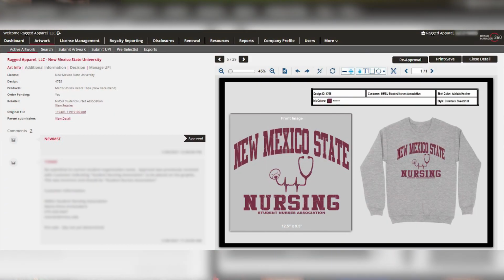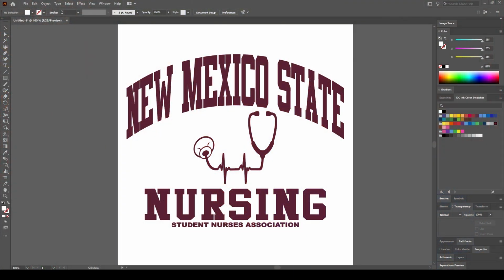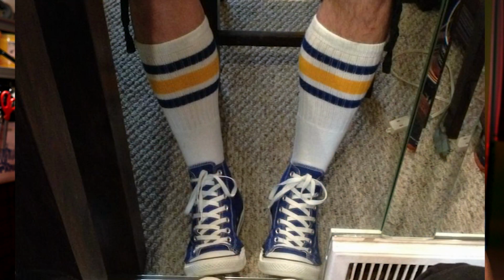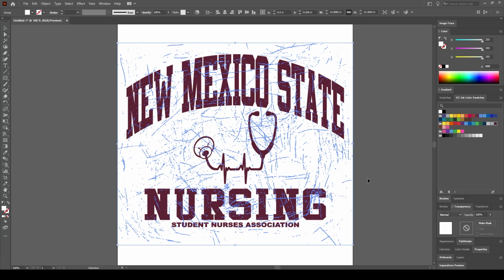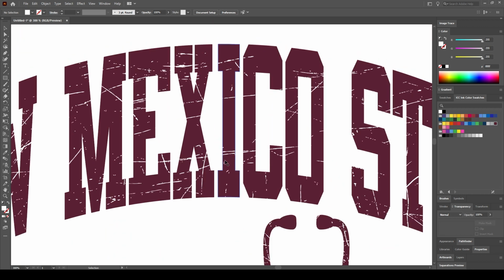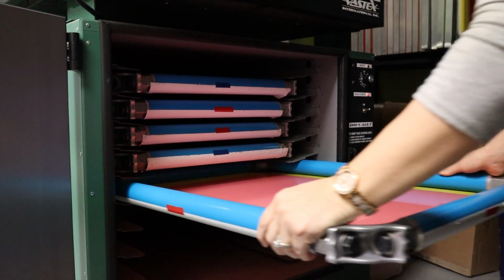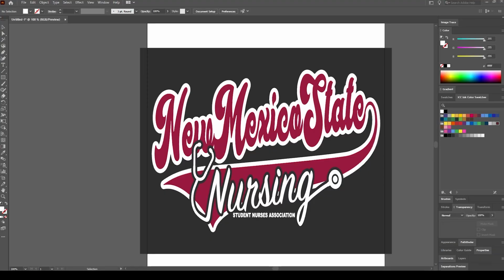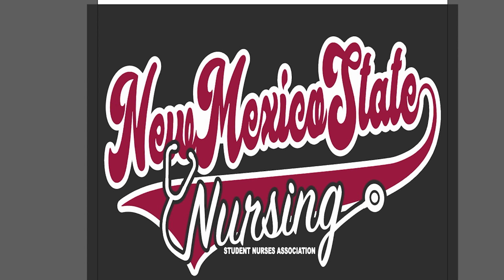Screen Printing Multi Colors on Hoodies How to Get an Amazing Print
In this video, we will teach you how to screen print multi color prints on sweatshirts and hoodies.  Learn the technical skills you need to know in order to get amazing prints, which are worthy of collegiate licensing.

We think you're awesome for watching our videos and we would love to help you out with any printing tips, problems etc.  Just ask away in the comments.